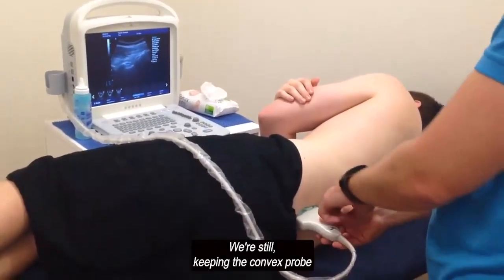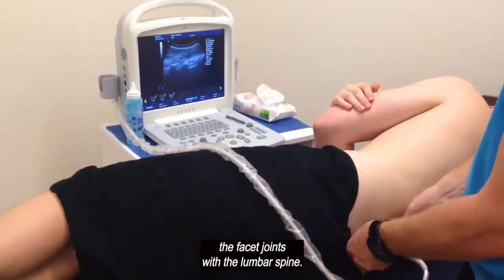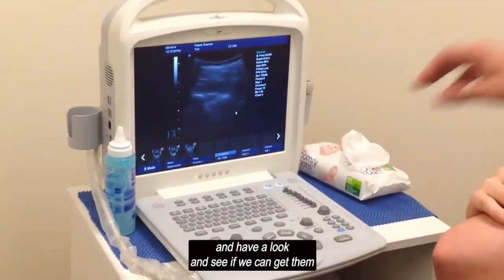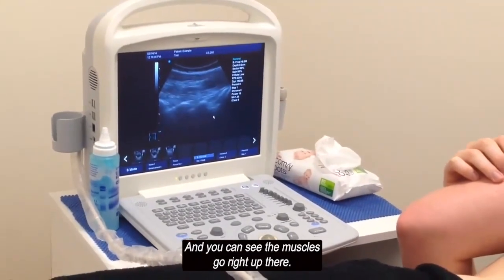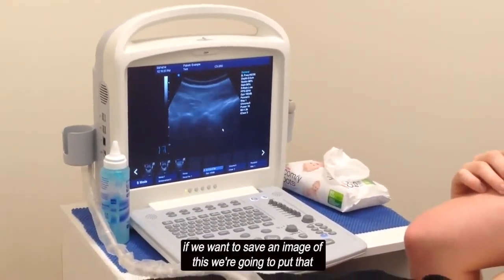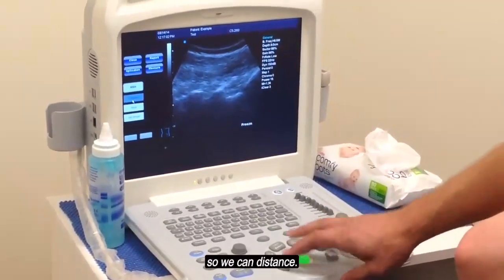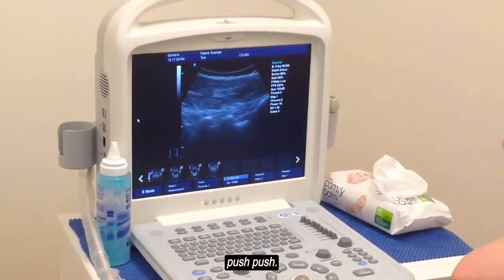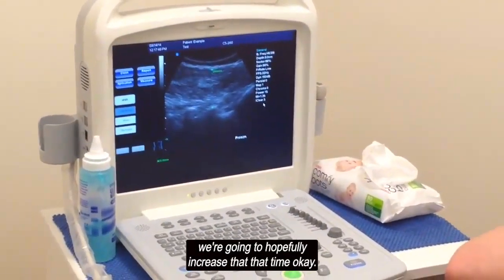Real Time Ultrasound Rehabilitation of Multifidus